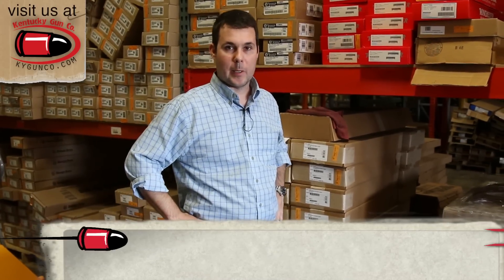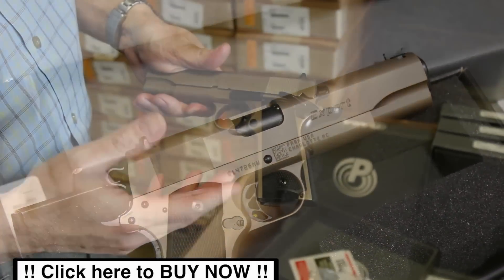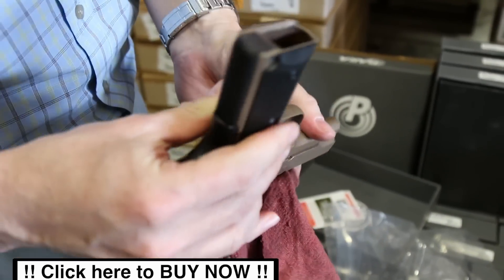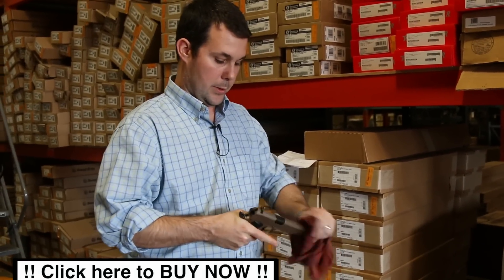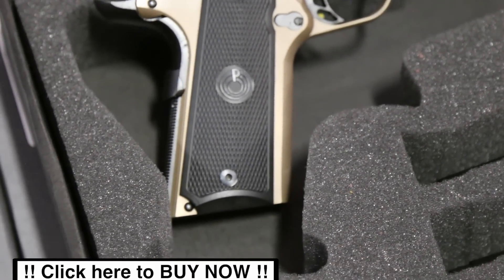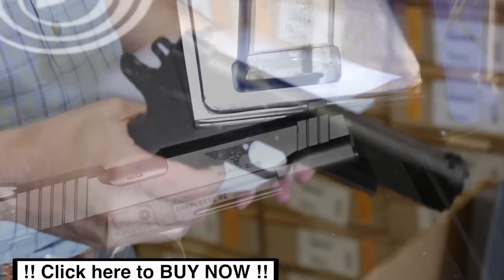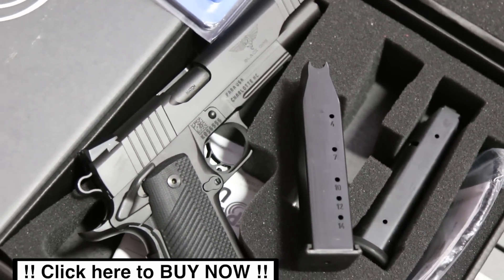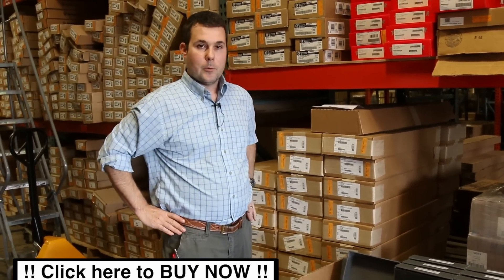Para USA 1911 Expert & Black Ops Deal!!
Patrick has found another DealOfTheWeek! Para USA 1911 Expert + 2 FREE Kimber Mags and Para 1911 Black Ops!